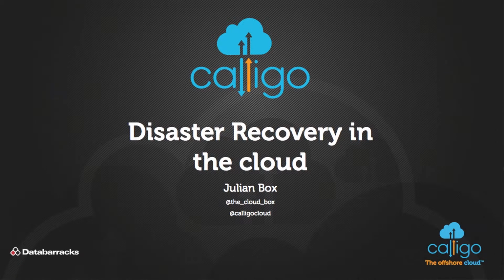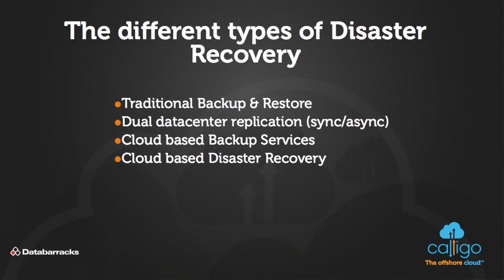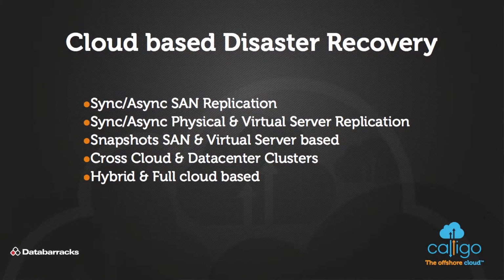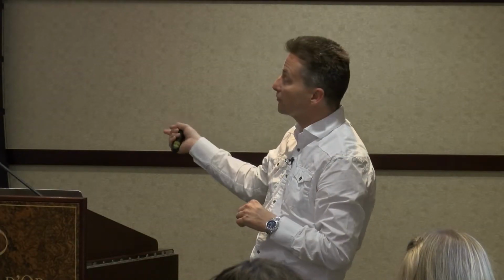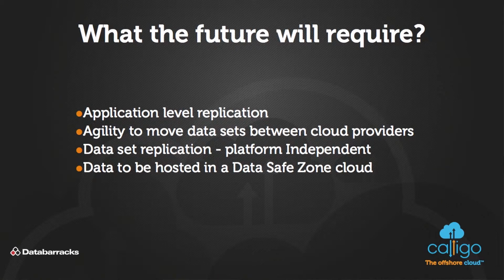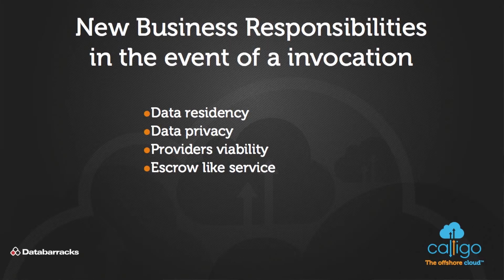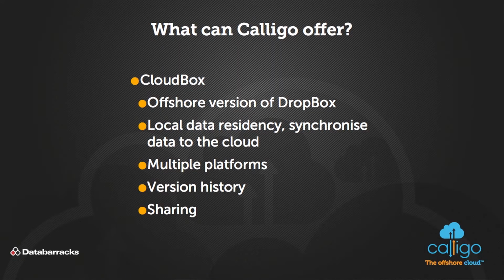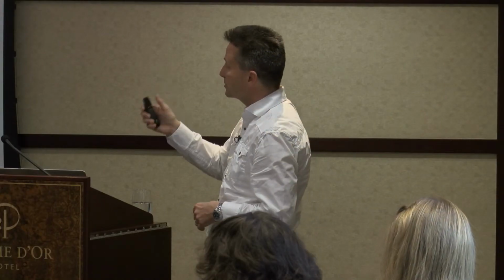Spring 2013 Briefing - Disaster Recovery in The Cloud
Our CEO and Co-Founder, Julian Box, looks at Disaster Recovery in the Cloud. He highlights new device platforms, cloud based applications and new data responsibilities.

Calligo, the most technically advanced and secure offshore cloud provider.